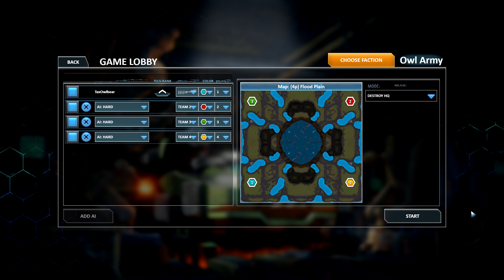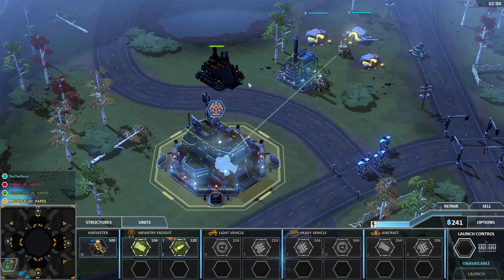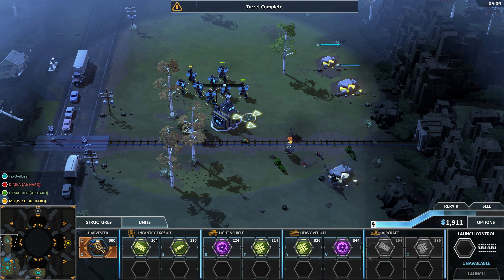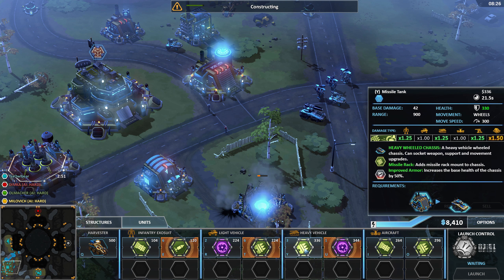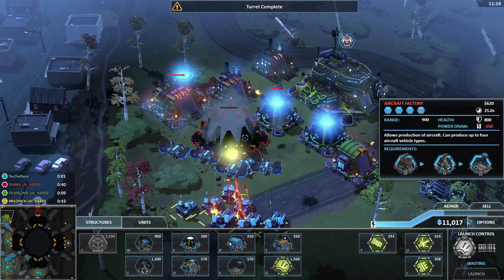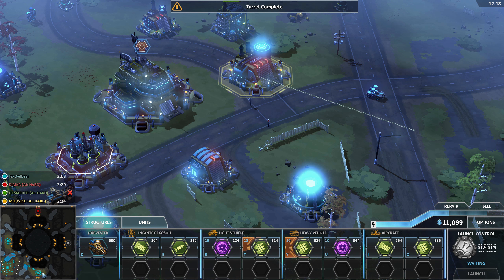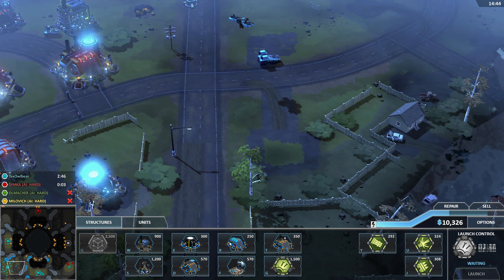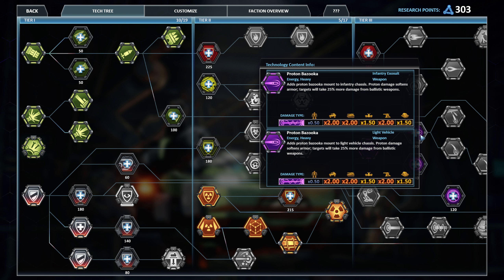Let's Play Forged Battalion #18 | Skirmish 3: Free For All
There can be only one.

Forged Battalion is a 2018 real-time strategy game developed by Petroglyph Games and published by Team17. The game shared many similarities with 8-Bit Armies, a previous title by Petroglyph Games.

The game is set in 2057. Earth has been devastated by climate change as well as social and political unrest. When the world was at the edge of a full collapse, a business man names Milos Thymes stepped in and offered to restore peace and prosperity.

Thymes had developed a new highly adaptable technology, the Modular Manufacturing Plant. In exchange for access to this technology, Thymes demanded political control over any country that wanted it.

A decade after his rise, Thymes declared war on every nation that had not yet joined his Collective. Now in control of most of the globe, he is opposed only by scattered resistance cells. The player is in charge of one of those cells, a free town named Charleston Settlement.

Forged Battalion offers conventional resource gathering and base building, as well as unti customisation. The player earns point through campaign missions, skirmish matches, and multiplayer games. These points can be used to unlock additional parts of the tech tree.

With these new technologies, units can be customised and outfitted with different weapons, various types of armour, and other features. Likewise, the opposition will have access to custom units.